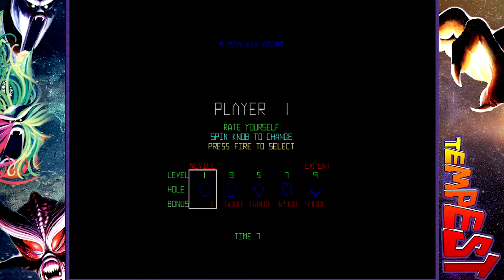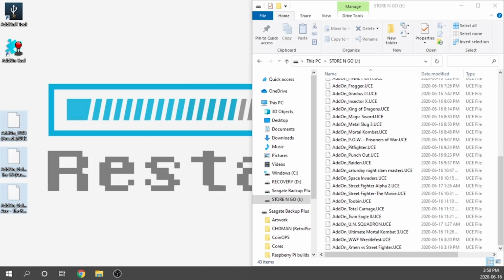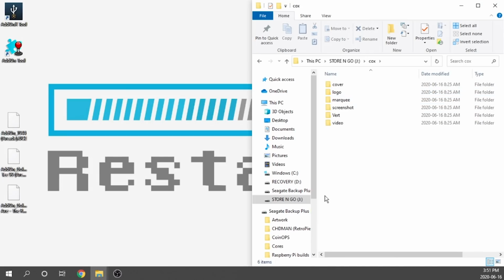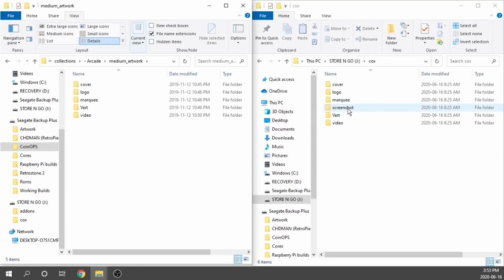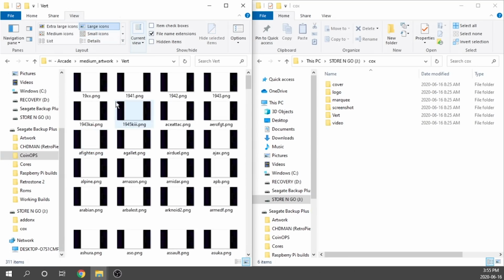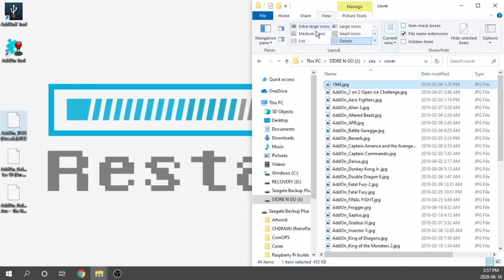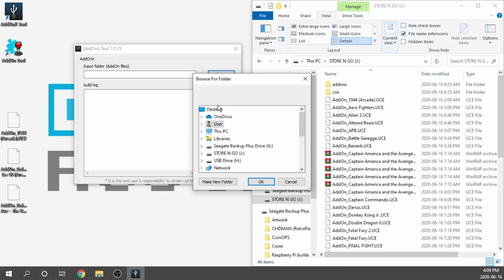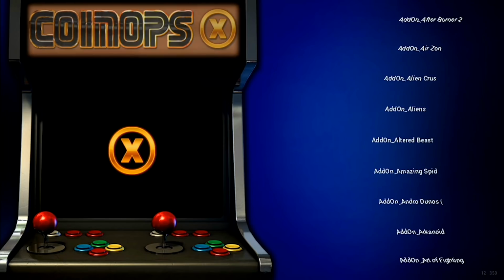CoinOPS X Feature Comes to AtGames Legends Ultimate Arcade! Let's make it look pretty!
This is the third part of a series of videos showing you how to get your AtGames Legends Ultimate Arcade cabinet set up with the new third party developed app of CoinOPS X. CoinOPS has a reputation for being one of the best front ends for any sort of PC emulation, and it has now made its way to the Legends Ultimate!

This video assumes you are on the latest version of firmware and have prepped your USB properly for this new feature. If you have not, please watch the below videos.

Patrick from PDub's Arcade Loft does an introductory video which explains what third party development means for the future of gaming on the legends ultimate

Stephen from The Tech Buzz will show you step by step, how to update to the required firmware, and set up your USB properly for use with CoinOPS X

Are you a third party developer interested in bringing your software/applications to the Legends Ultimate?